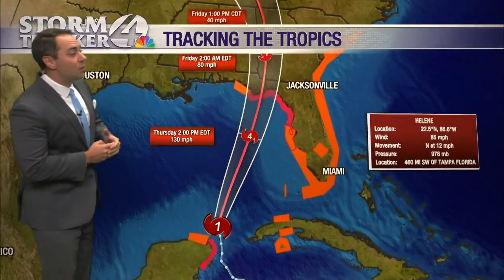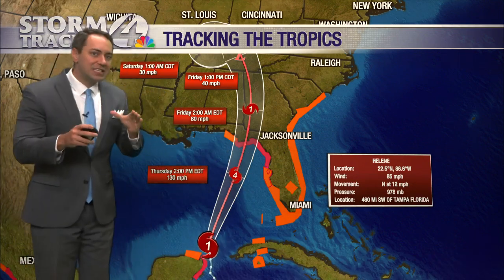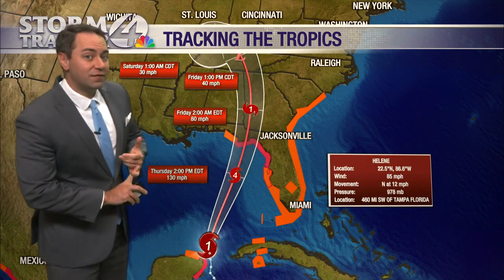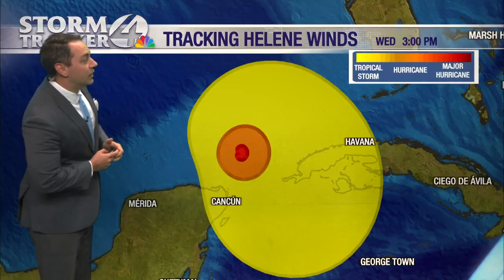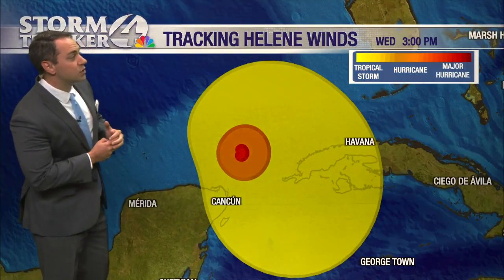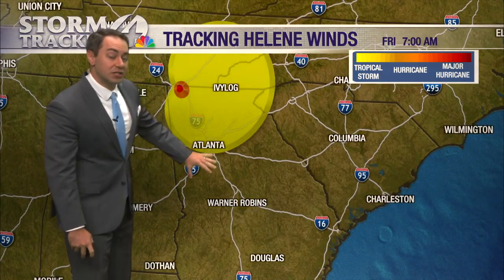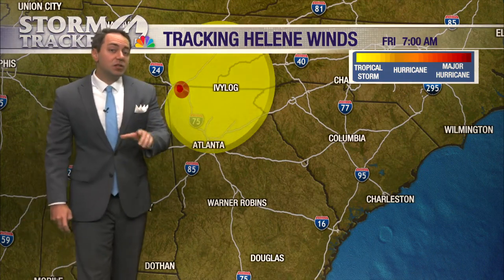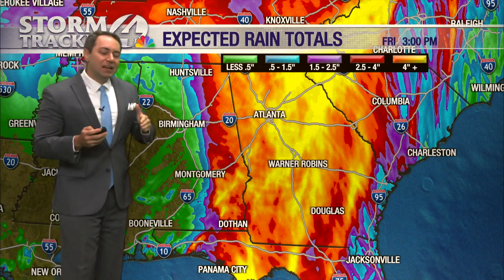Hurricane Helene Wednesday update